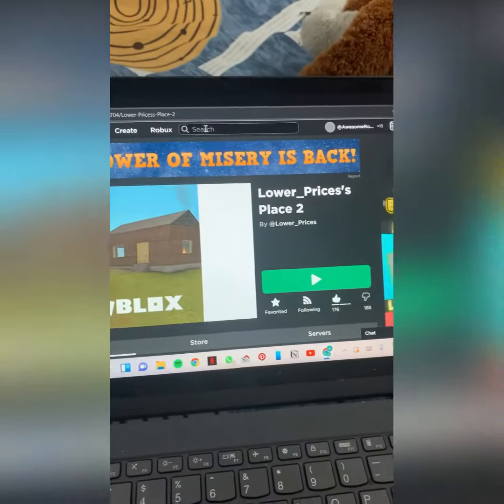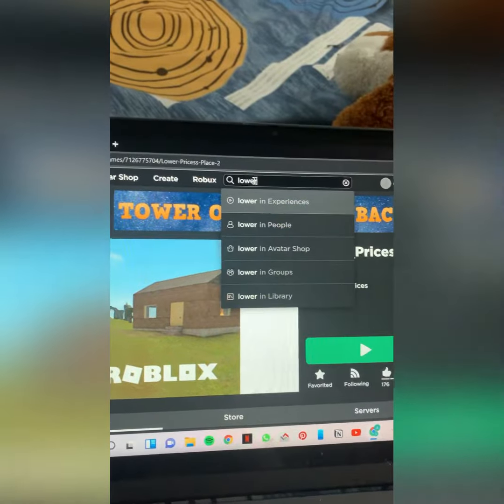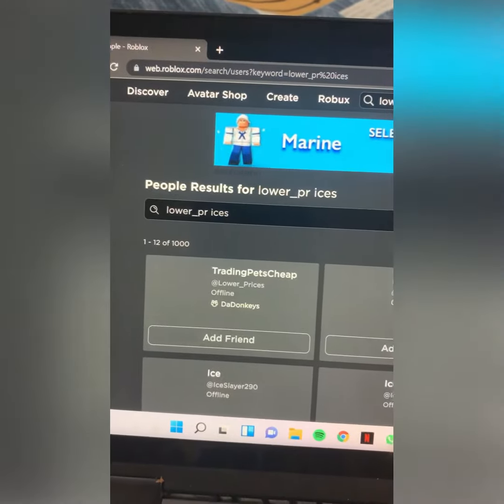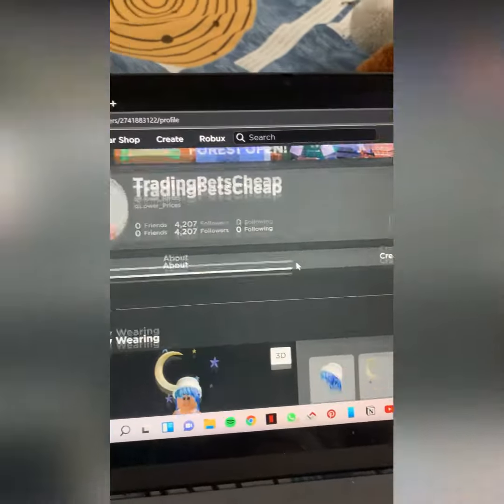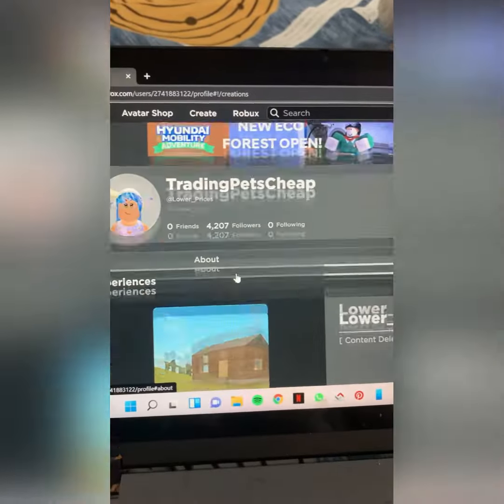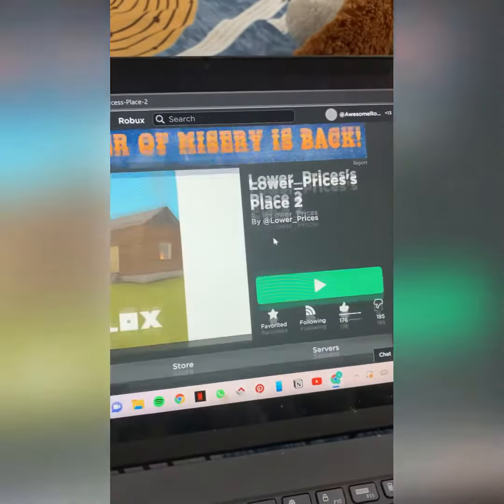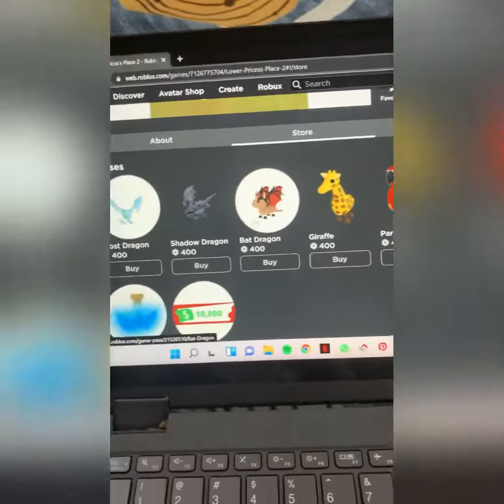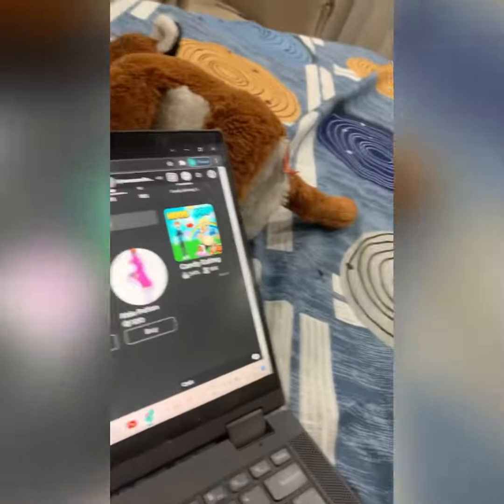Important hack in adopt me pets